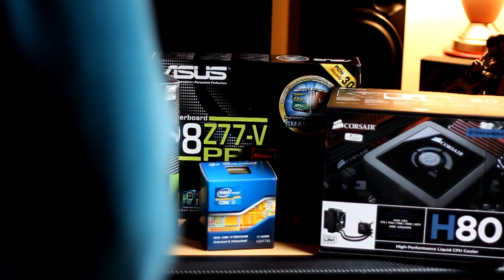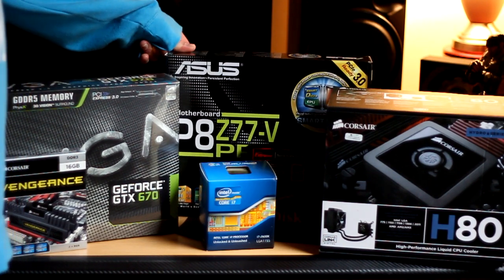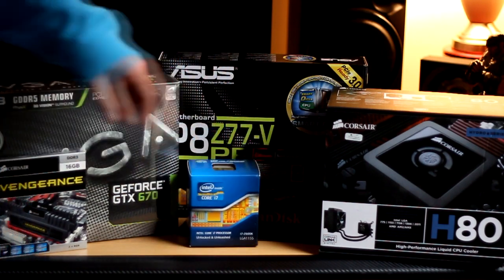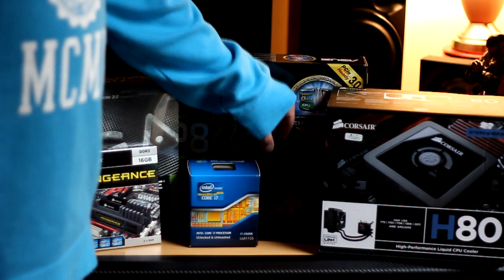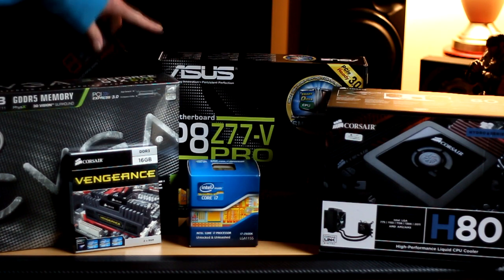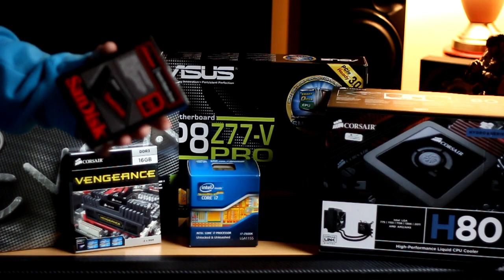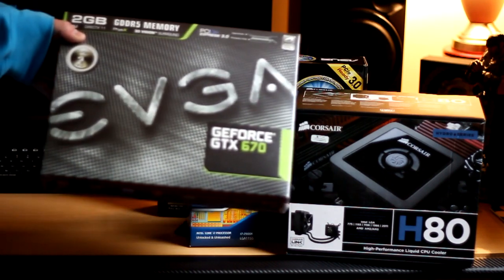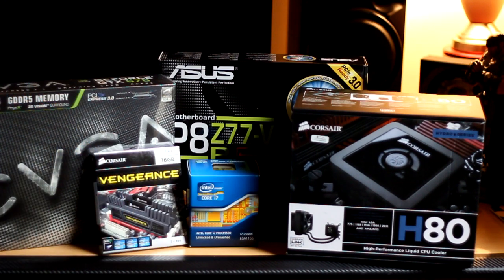Hardware for my new PC build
Finally decided to update my gaming PC.

Asus P8Z77-V Pro Motherboard
EVGA GTX 670 2GB
16GB Corsair Vengeance RAM
Corsair H80 Self contained liquid cooler ( yes it's already making a grinding noise )
Sandisk 240GB Extreme SSD

It's all installed and running ( uploading this video from it now ) - The SSD is insanely fast alongside the 8 Threads of the 2600k my video rendering times have been cut by about 300%.

Benchmarks to come along with a showcase video of all the gear installed.